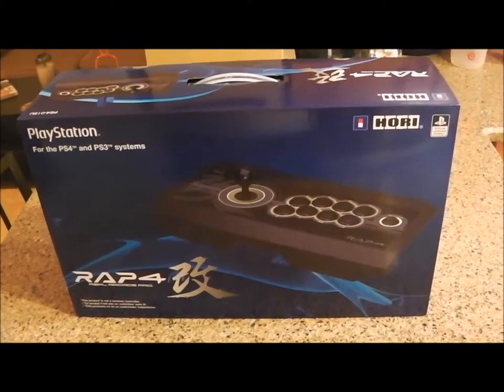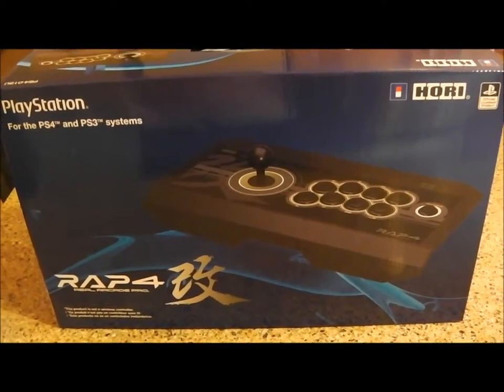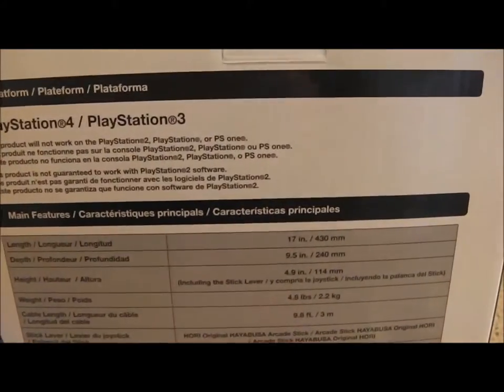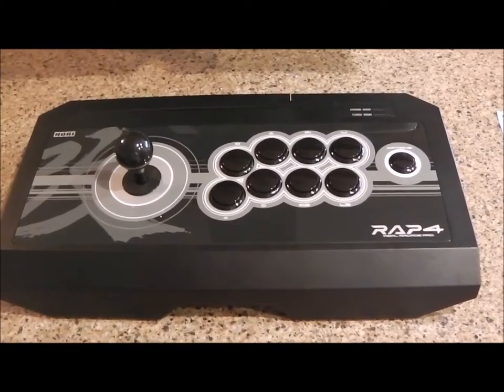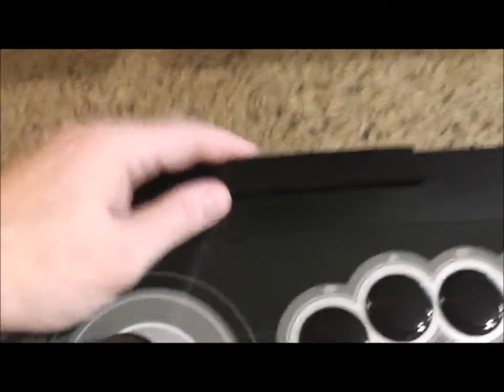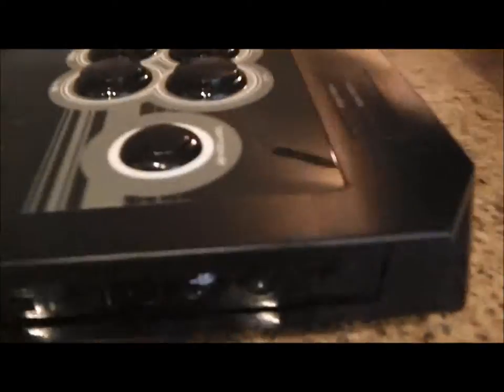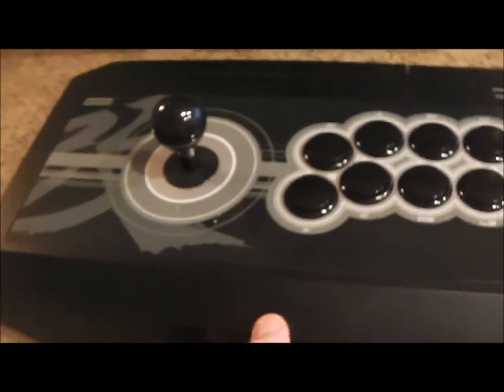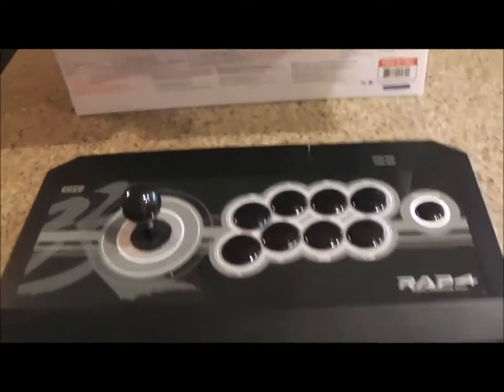Gaming Joystick Unboxing HORI PS3 PS4 Arcade Joystick Unboxing RAP 4 Joystick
Gaming joystick unboxing. Real Arcade Pro RAP 4 Joystick PS3 PS4 PC.